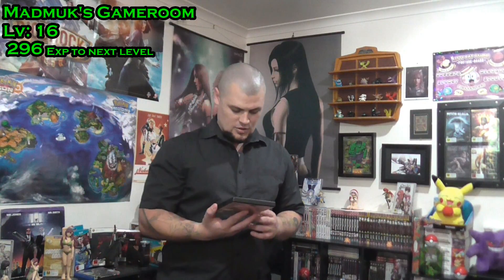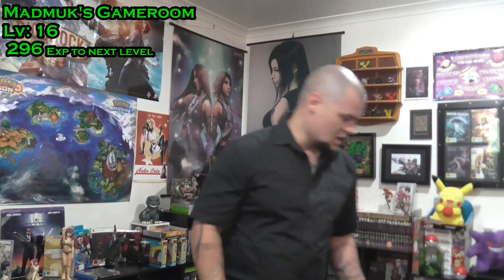#31 Gameroom Haul 15Feb 17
Next gen games and some old school games. Groovy movies and a meh booster pack. All this and abit more.